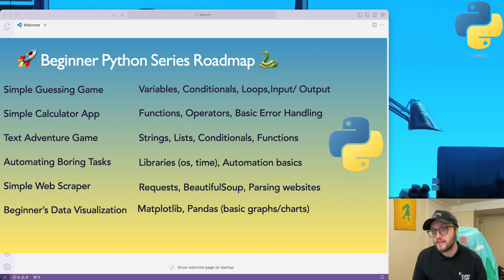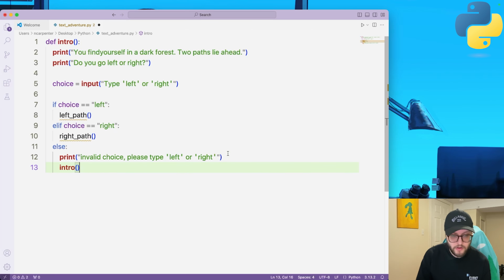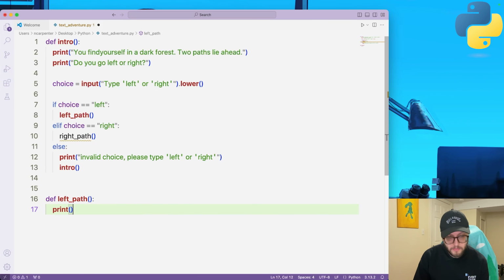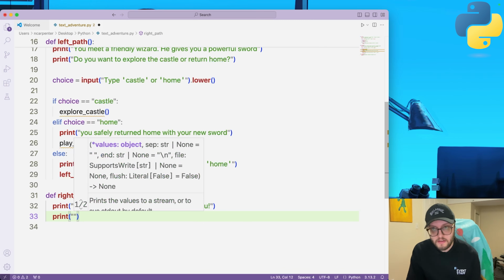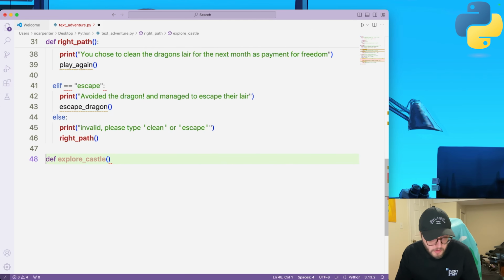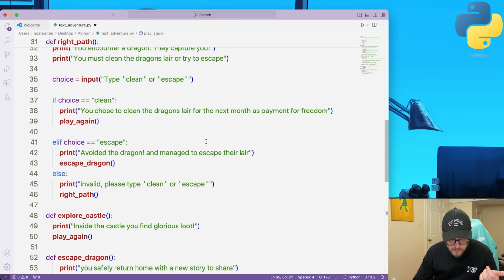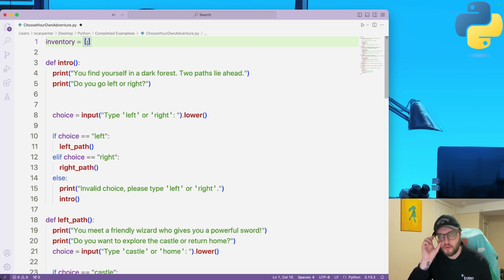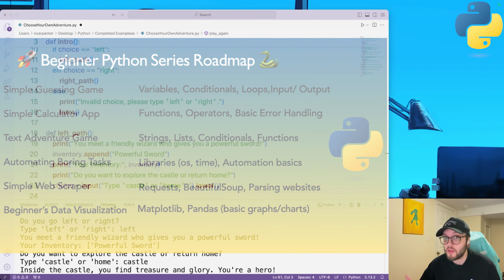Python for Beginners #3: Create a Text Adventure Game (Interactive Fiction Tutorial)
🚀 Create your own interactive text adventure game in Python! Learn to use conditionals, strings, lists, and functions in a fun and engaging project.

🔹 What You’ll Learn:
✅ Structuring code with Python functions
✅ Using conditionals to make interactive decisions
✅ Managing strings and user input
✅ Crafting immersive text-based games

✅ Beginners wanting to code creatively
✅ Students who enjoy interactive storytelling
✅ Anyone interested in game development basics!

Timestamps:
00:00 - intro
00:17 - Project Creation
00:37 - Creating our intro Function
01:17 - Getting user decision
02:22 - Case Sensitive Input (.lower())
03:24 - Left Path Choice & Nesting Code
06:24 - Right Path Choice
08:56 - Explore Castle Choice
09:25 - Escape Dragon Choice
10:04 - Quick Fix
10:11 - Play Again
11:43 - Starting Our Game & Testing
12:49 - Lists
13:52 - Adding an item to a list
14:54 - Final Testing
15:11 - Wrap up & upcoming